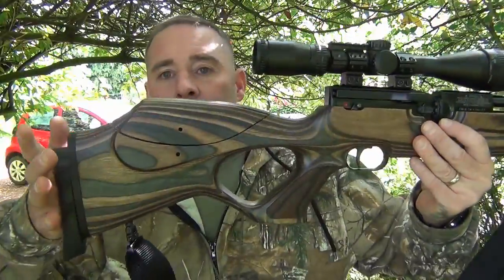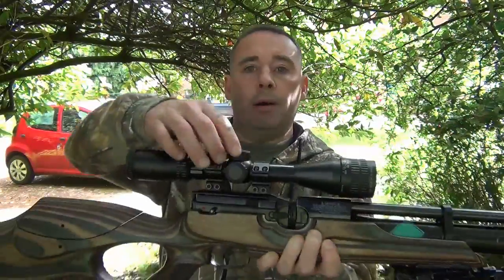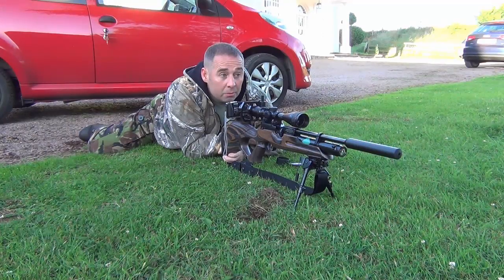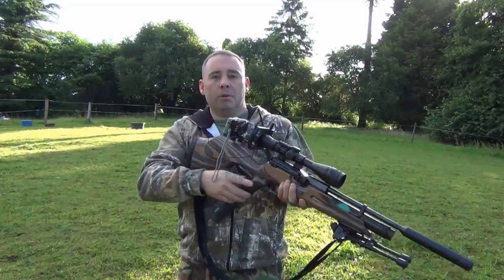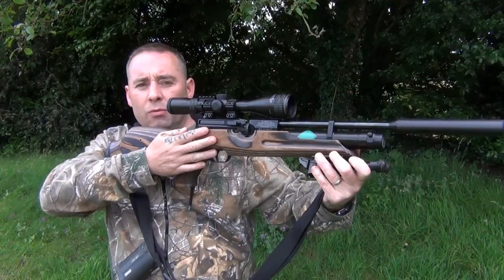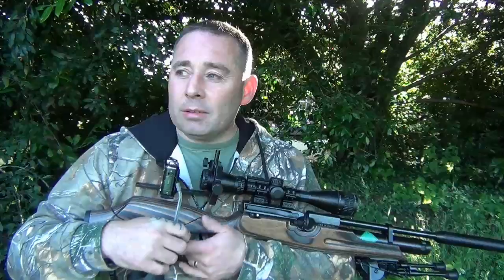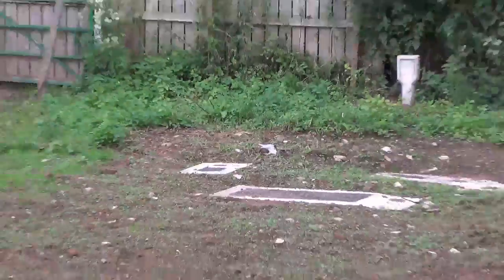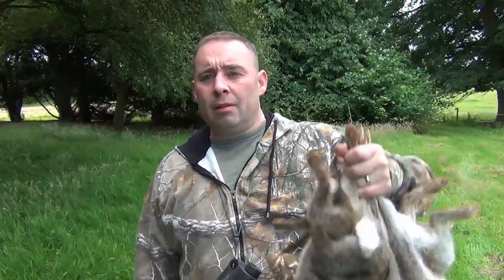The Weihrauch laminate HW100KT in the field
In this episode of VHTV Si takes out his newest rifle a laminate HW100KT for a field trial shooting problem rabbits.

Si & Davy.